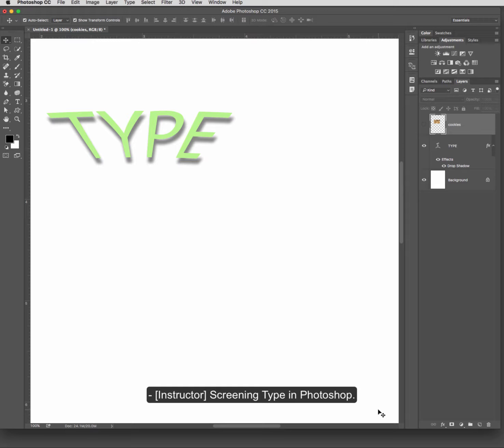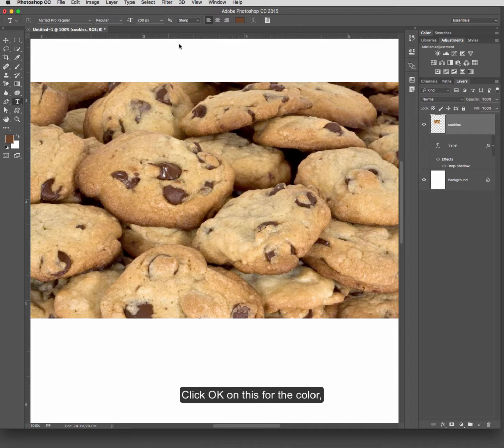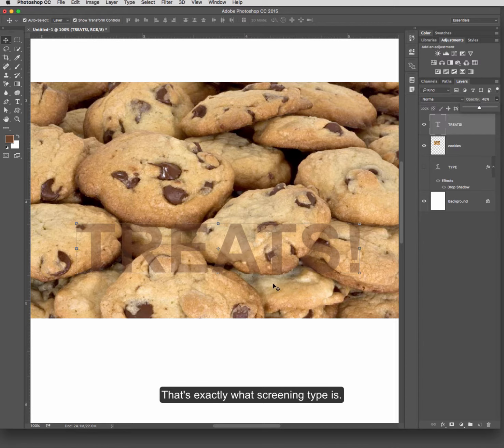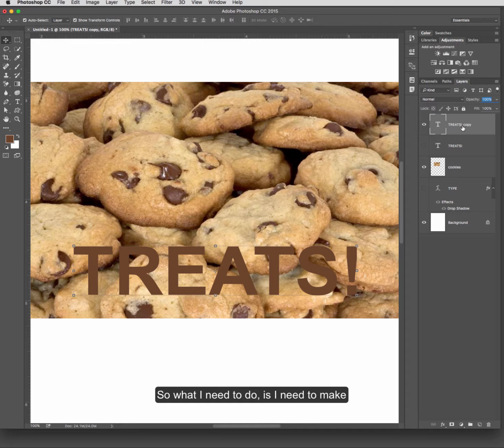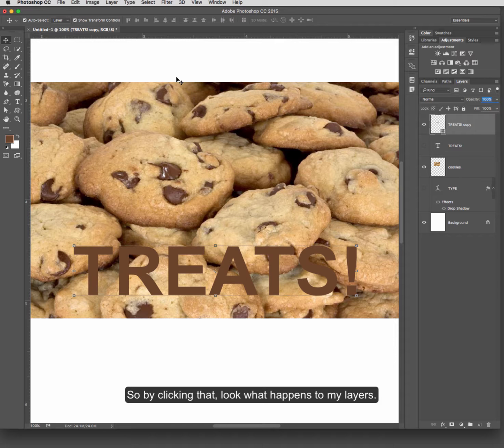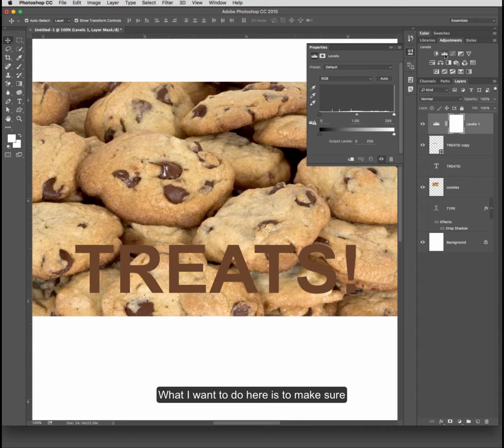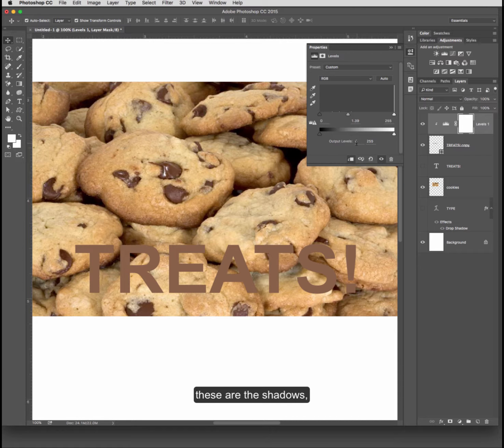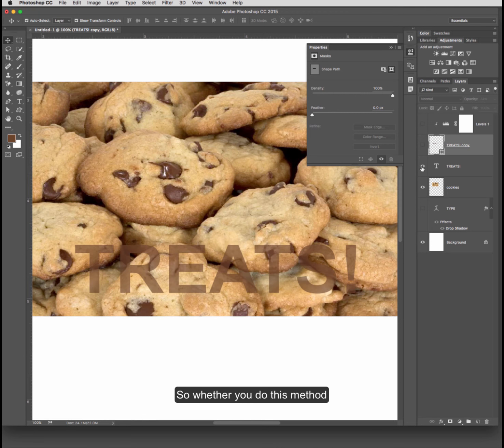4 Screening Type in Photoshop cc